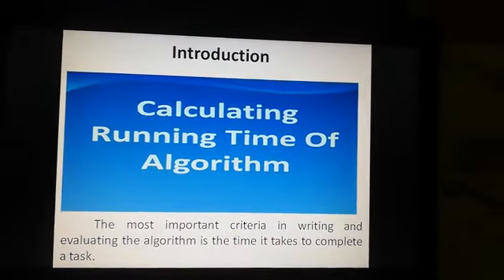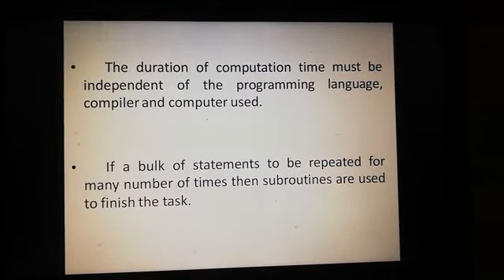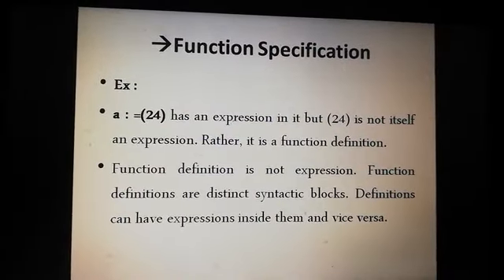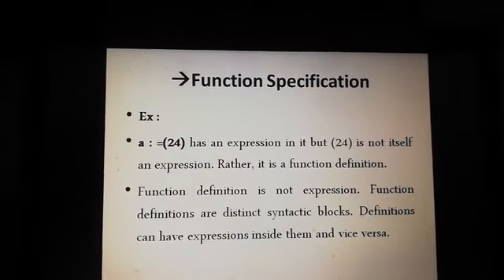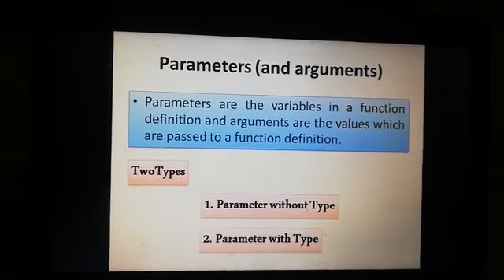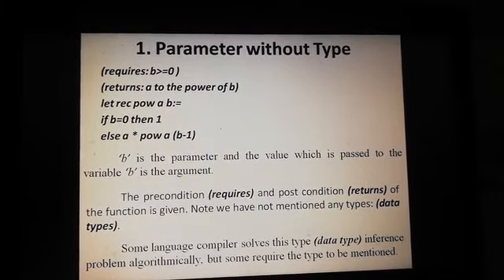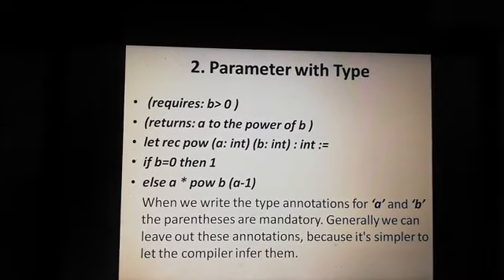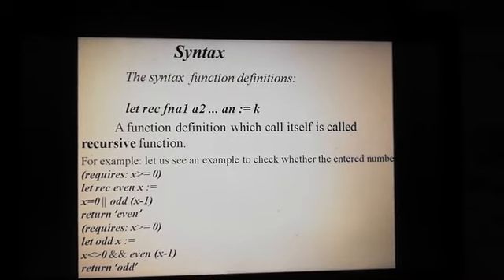12th CS U-1 Problem Solving technique: Function p-1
12th CS ch-1 Problem Solving Technique: Functions made from MR Academy by
G.Sathikumar M.Sc., B.Ed.,
PG Asst in Nabeesa Ammal MHSS
Ramanathapuram